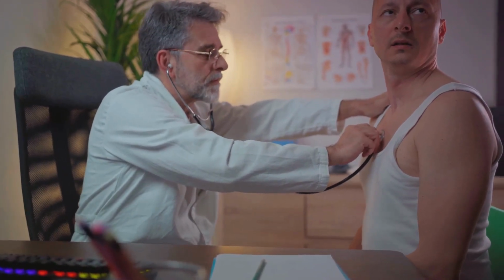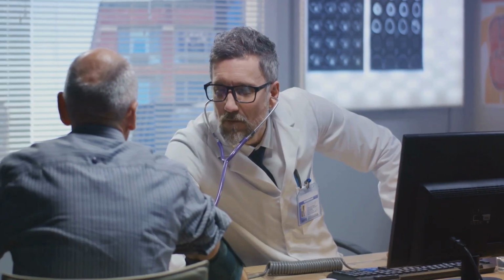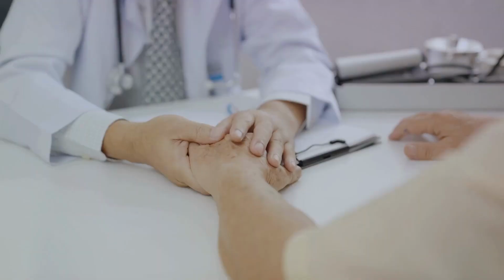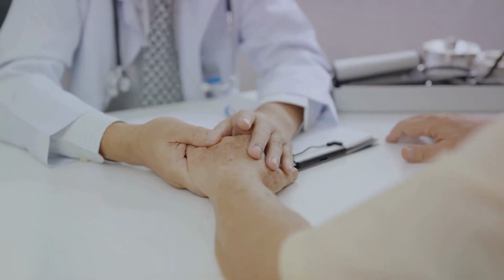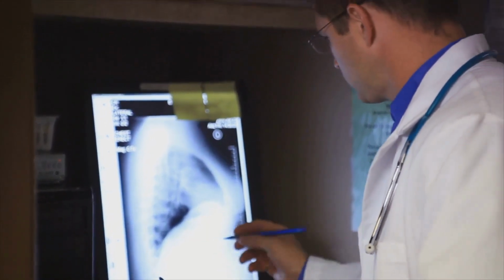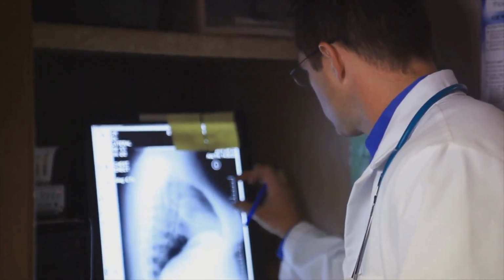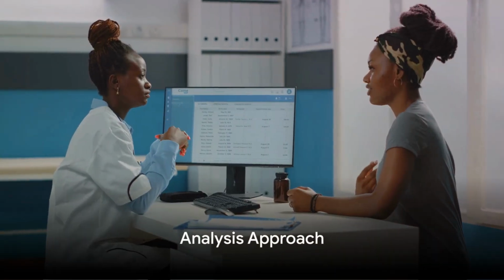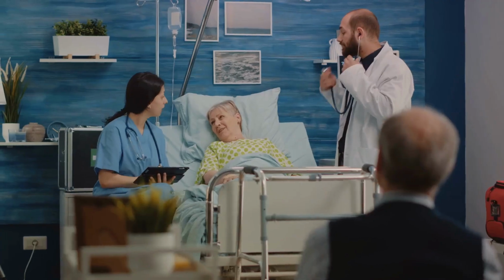Symptom Sleuth: Unraveling Health Mysteries with Comprehensive Analysis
Title: Decoding Symptoms: A Comprehensive Analysis

Description:
Embark on a journey of understanding and empowerment with "Decoding Symptoms: A Comprehensive Analysis". In this illuminating series, we delve deep into the intricate world of symptoms, offering invaluable insights and practical guidance to navigate the complexities of health and well-being.

🔍 Unlocking Clarity: Gain a comprehensive understanding of common symptoms, exploring their underlying causes, potential implications, and appropriate management strategies.

📊 Evidence-Based Insights: Navigate through a wealth of evidence-based information curated to empower you with the knowledge needed to make informed decisions about your health.

💡 Practical Guidance: Discover actionable tips and guidance to effectively communicate symptoms with healthcare providers, advocate for your health needs, and take proactive steps towards optimal wellness.

🌟 Holistic Approach: Explore the interconnectedness of symptoms within the broader context of physical, mental, and emotional health, fostering a holistic approach to well-being.

🚀 Empowerment Through Knowledge: Equip yourself with the tools and understanding necessary to take control of your health journey, empowering you to proactively manage symptoms and advocate for your well-being.

Whether you're experiencing specific symptoms, supporting a loved one, or simply seeking to deepen your understanding of health and wellness, "Decoding Symptoms: A Comprehensive Analysis" is your go-to resource for navigating the intricacies of the human experience. Join us as we decode symptoms and embark on a journey towards greater health and vitality.